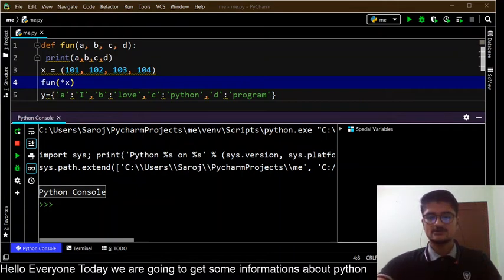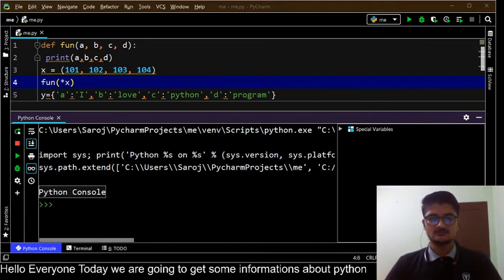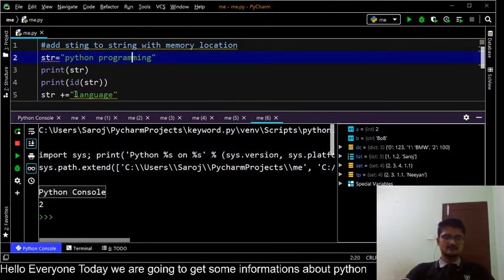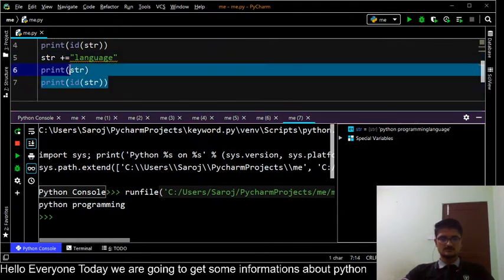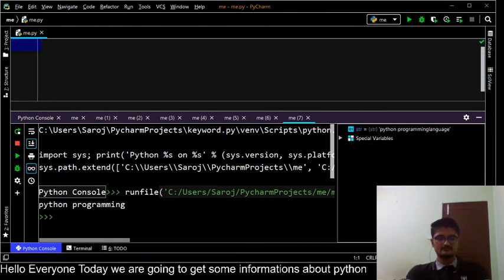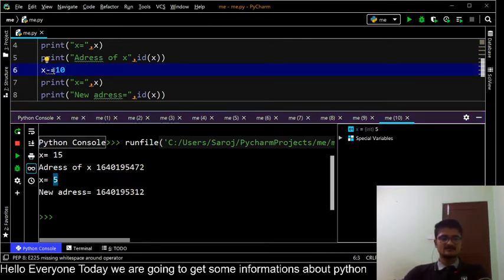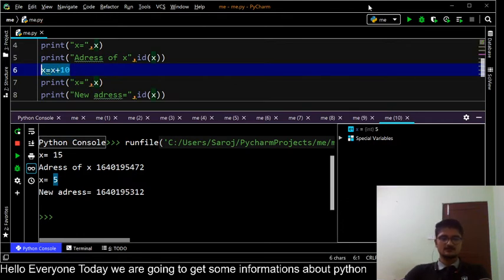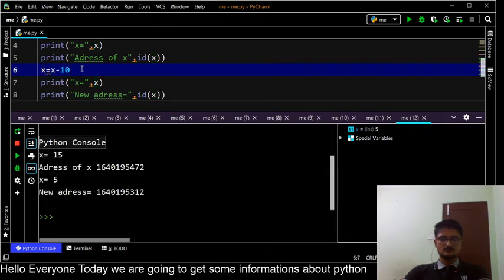Pointer in python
Generally python doesn't uses pointer as other programming language like c,c++ does.Here is some tips to use pointer to pointer.